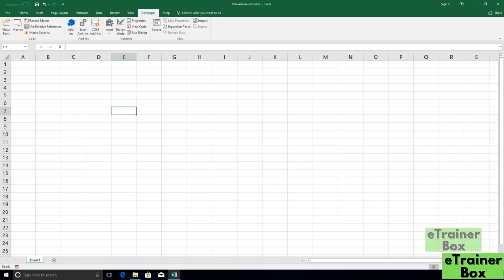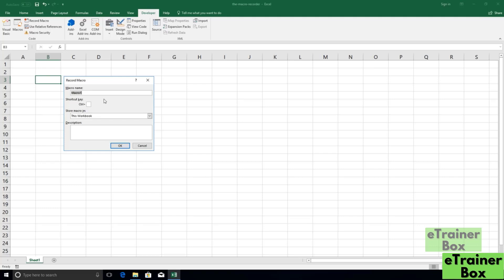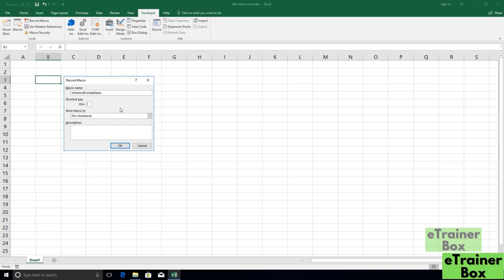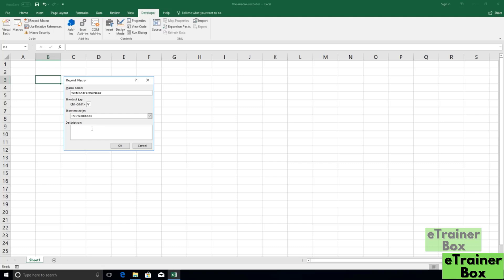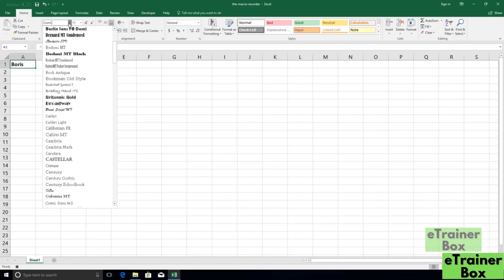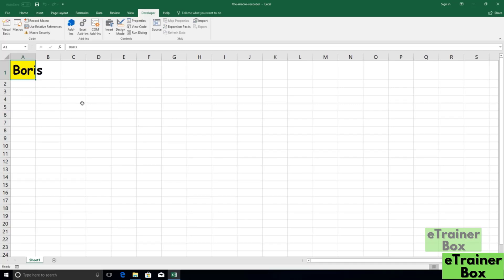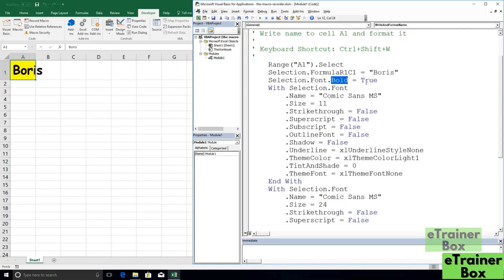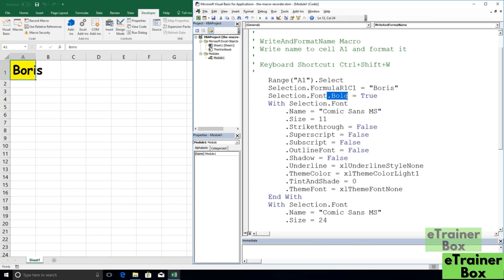Mastering Macro Recorder: Automate Tasks Like a Pro (2023 Guide) Lecture 5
**Introduction:**
- Briefly introduce the concept of macro recording and its importance in automation.
- Highlight the benefits of using macro recording software.
- Mention the relevance of the topic in today's fast-paced digital world.

**Section 1: Understanding Macro Recording (Approximately 800 words)**
- Explain what macro recording is and how it works.
- Discuss the types of tasks that can be automated with macro recording.
- Introduce popular macro recording software tools.

**Section 2: Getting Started with Macro Recording (Approximately 800 words)**
- Provide a step-by-step guide on how to set up and use macro recording software.
- Offer tips on choosing the right software for your needs.
- Include screenshots and examples for clarity.

**Section 3: Advanced Techniques (Approximately 1000 words)**
- Explore advanced features and functionalities of macro recording software.
- Discuss best practices for optimizing recorded macros.
- Provide case studies or real-world examples of complex automation tasks.

**Section 4: Troubleshooting and Tips (Approximately 800 words)**
- Address common issues users may encounter while using macro recording software.
- Offer troubleshooting solutions.
- Share tips for improving macro recording efficiency.

**Section 5: Security and Best Practices (Approximately 700 words)**
- Discuss the importance of security when using macros.
- Provide recommendations for securing your automated processes.
- Highlight best practices to follow for safe and effective macro recording.

**Section 6: The Future of Macro Recording (Approximately 500 words)**
- Explore emerging trends and technologies in automation.
- Discuss how macro recording may evolve in the future.
- Offer insights into the potential impact on various industries.

**Conclusion (Approximately 200 words):**
- Summarize the key takeaways from the article.
- Reinforce the importance of macro recording in streamlining tasks and saving time.
- Encourage readers to explore macro recording further and stay updated on advancements in the field.

**Additional Tips:**
- Incorporate relevant keywords throughout the article (e.g., "macro recording," "automation," "productivity").
- Use subheadings to break up the content and improve readability.
- Include high-quality images, diagrams, and screenshots where appropriate.